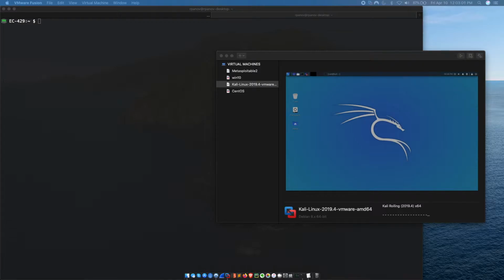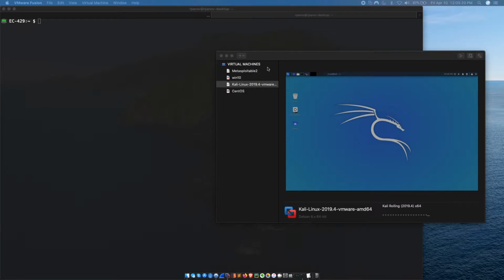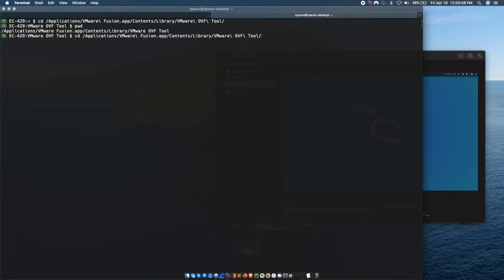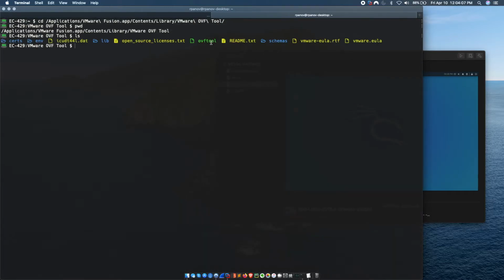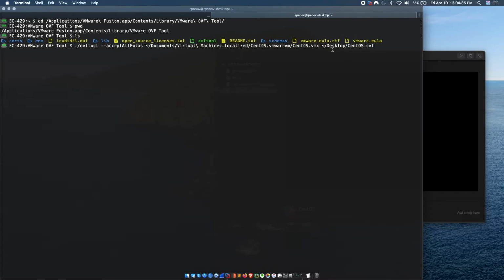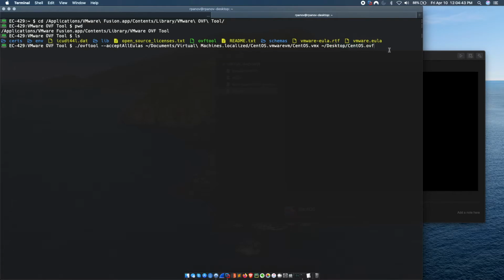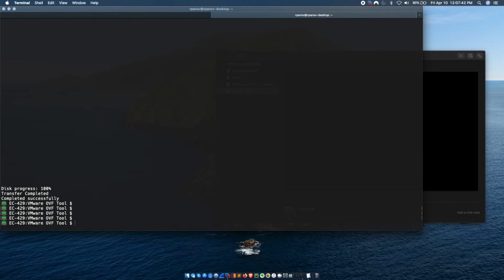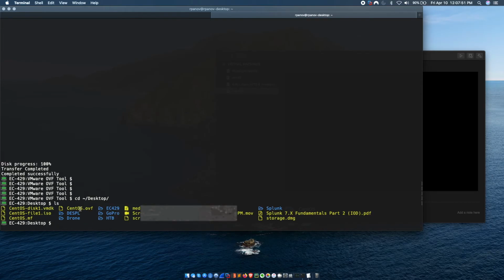Exporting VMWare Fusion Images Using OVFTool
📟 Description:

In this quick tutorial; learn how to export VMWare Fusion Virtual Machine images in iso, vmdk, and ova formats using the built-in VMWare OVF Tool command line utility.

Technologies:
- MacOS Catalina

- VMWare Fusion 11.5.3